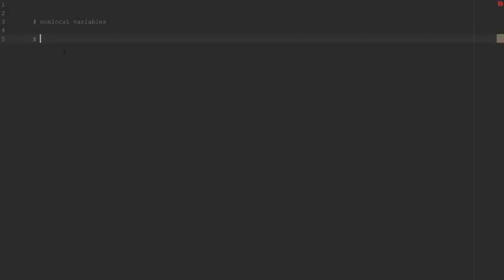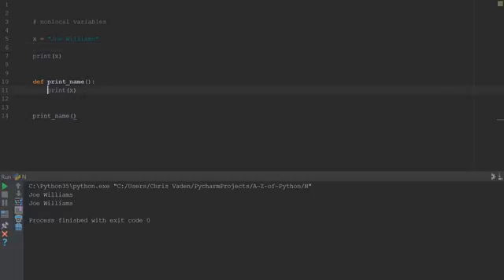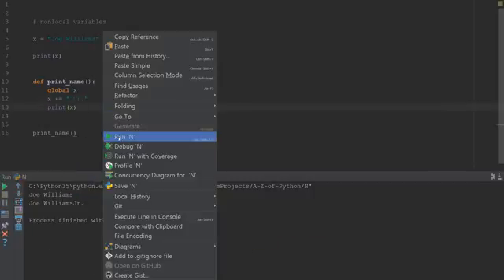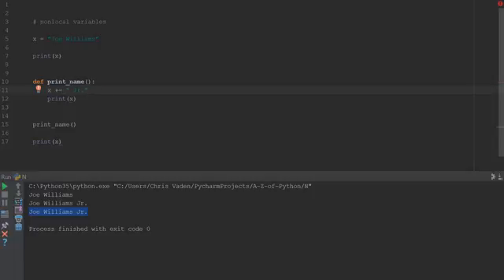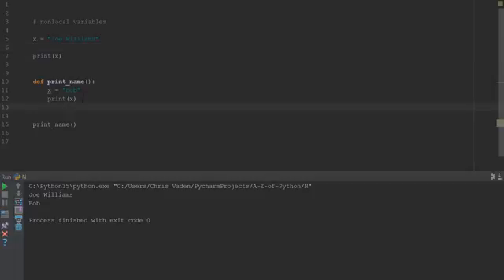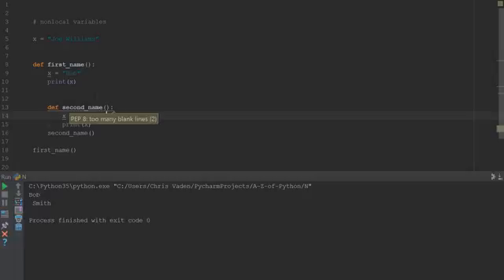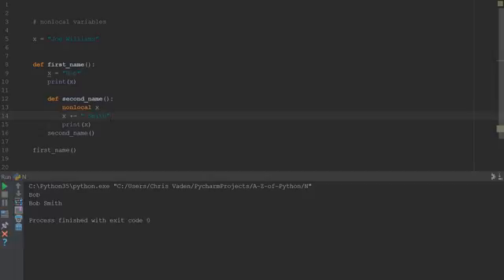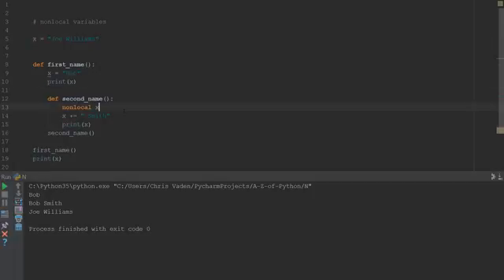Nonlocal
In this video we talk about variable scope and how to use the nonlocal  declaration to use variables outside of a nested function's local scope.

In this video we package and load JSON and cover handling JSON responses from APIs.